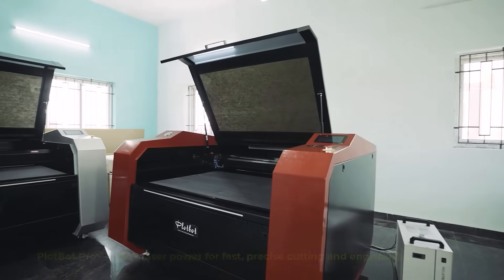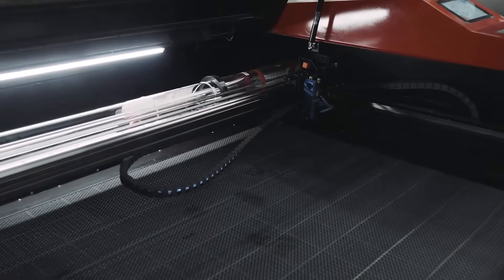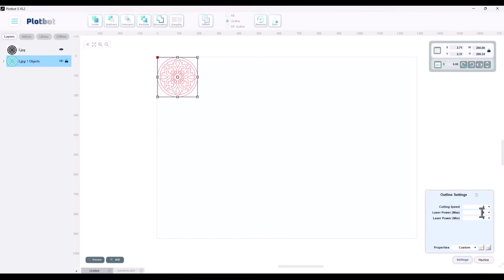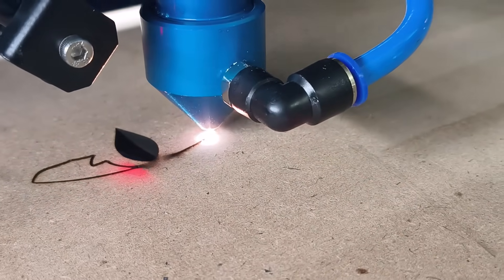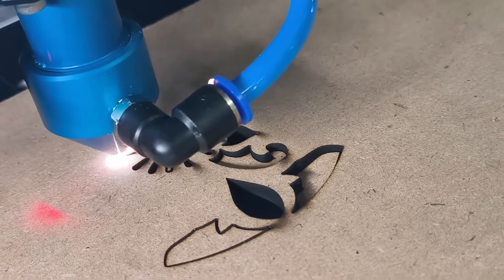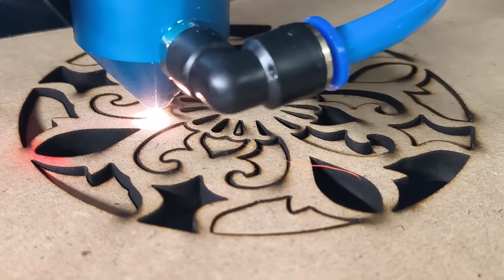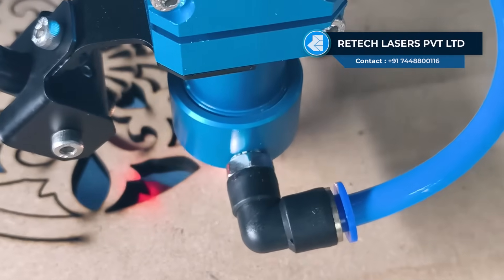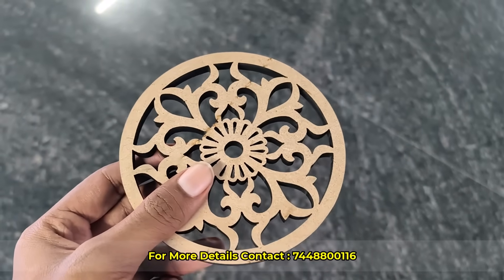Precision 8mm MDF Cutting | Flawless Cutting with Plotbot Pro | Laser Cutting Machine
Plotbot CO2 Laser Cutting and Engraving Machine.

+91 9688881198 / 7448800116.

Plotbot Pro:
Plotbot Pro is a multipurpose laser cutting machine developed from scratch and equipped with a 100W CO2 laser tube, Plotbot Pro can easily engrave and cut many things, and help to make surprises in daily life. For instance, making Acrylic Sign Boards, Customized Gifts, Engineering Laser components for technical needs, greeting cards for families, or engraving any kind of photos on wood for decoration, etc.

Capability
1. Equipped with A 100W CO2 laser tube, Plotbot Pro is an independent XYZ
Plotter with efficiency to move 1000mm/s with exact accuracy.
Usually, it cuts up to 12mm of acrylic and up to 8mm of MDF sheets.
2. The main board can run both motors, but also very
easy to use. Moreover, one can also control the speed and power of the
motor and laser.
3. High-precision: Accurate up to 0.1 mm, carefully engraves every detail in
an image.
4. Engraving area: 1300mm×920mm (4×3 ft) with an enormous working
area
5. Touch Screen: 7-inch touch screen with an attractive UI and custom
Plotbot Plus:
Plotbot Plus is a multipurpose laser engraver developed from scratch and equipped with a 40W CO2 laser tube, Plotbot can easily engrave and cut many things and help to make surprises in daily life. For instance, making Customized Gifts, Engineering laser-cut components for technical needs, greeting cards for families, engraving any kind of photos on wood for decoration, etc.

Capability
1. Equipped with A 40W CO2 laser tube, Plotbot Plus is an independent XYZ Plotter with the efficiency to move 500mm/s with exact accuracy. Usually, it cuts up to 6mm of acrylic and up to 5mm of MDF sheets.

2. The main board can run both motors, but it is also very easy to use. Moreover, one can also control the speed and power of the motor and laser.

3. High-precision: Accurate up to 0.1 mm, carefully engraves every detail in an image.

4. Engraving area: 610mm×458mm (2×1.5 ft) with the compact machine size.